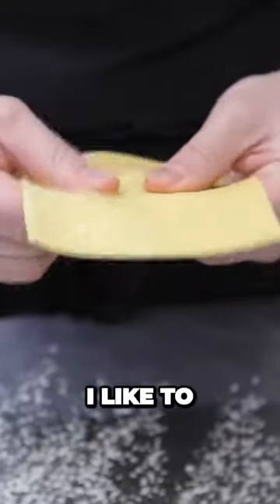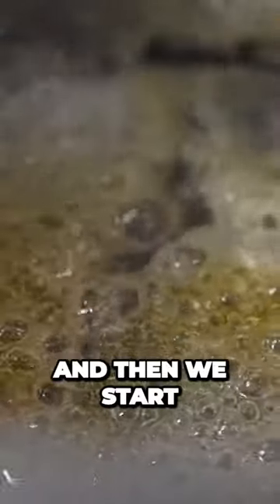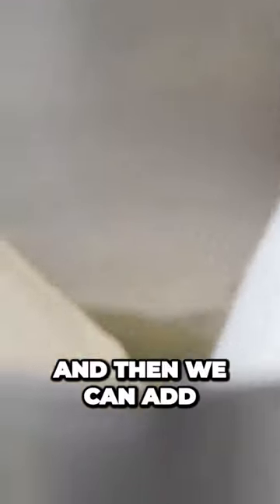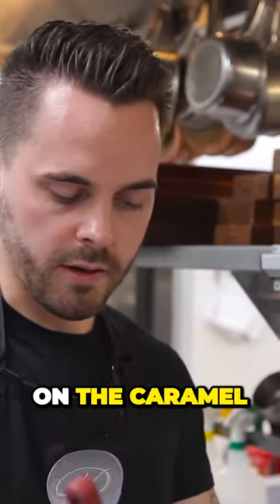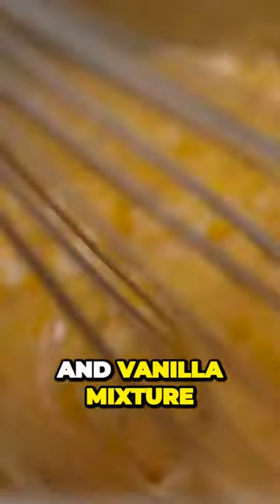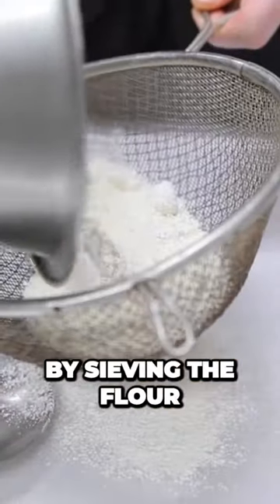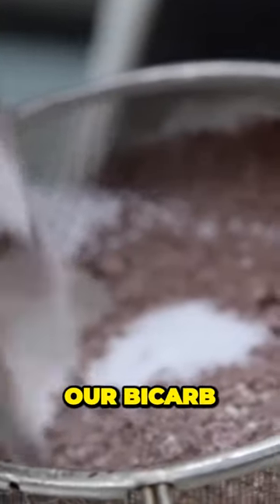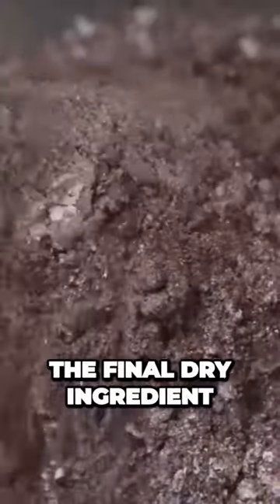Michelin-starred pastry chef Luke Butcher creates his Millionaire's Chocolate Tart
Watch Purnell's Michelin-starred pastry chef Luke Butcher create his Millionaire Chocolate Tart.